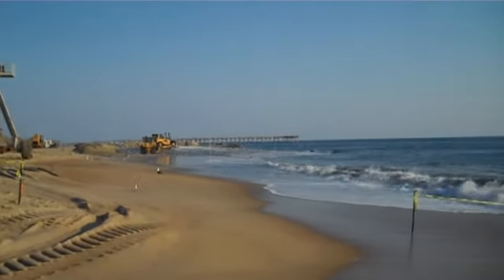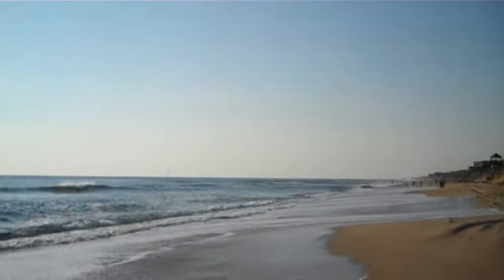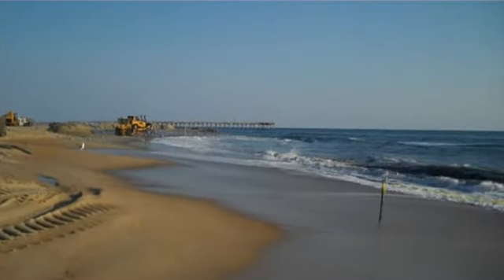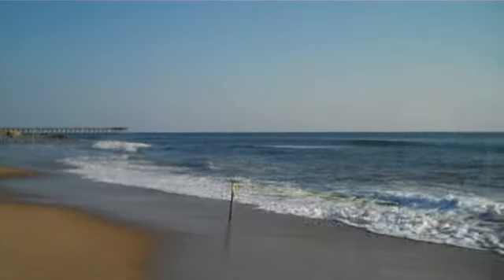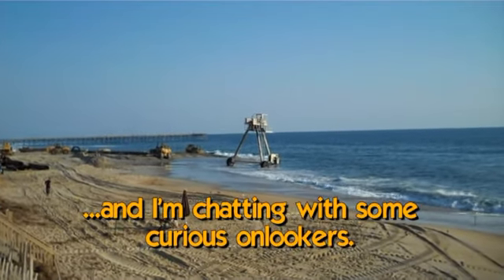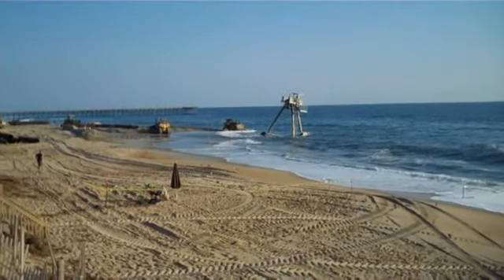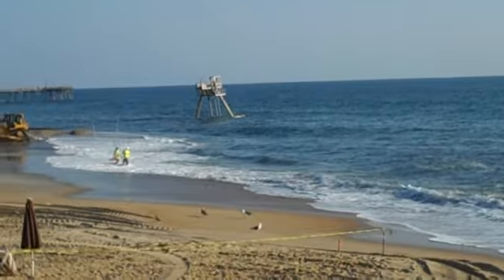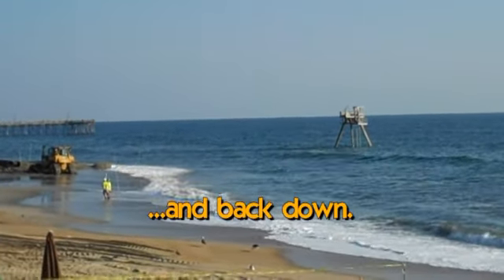Beach Nourishment Update 9/13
They are still working south toward Hollowell Street near milepot 12. We found out that the Dodge Island went out for repairs, and then had a small fire in the pump room on the way to Norfolk. No one was hurt, but they will be out for a few more days as they make repairs.

Anyway, we got to see the crab go over a shallow sandbar in the ocean, and you also get to hear me chatting with some guys who were watching from the top of the beach access.